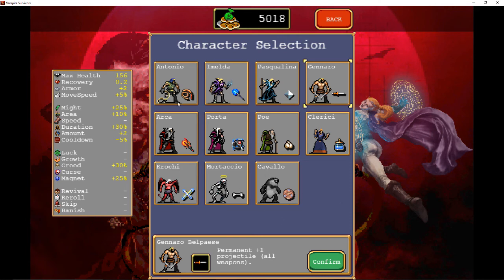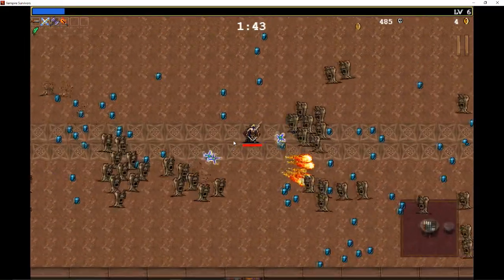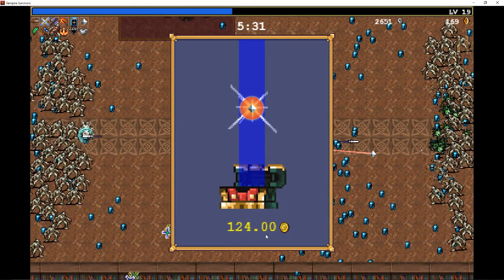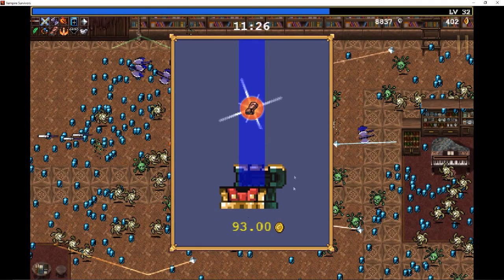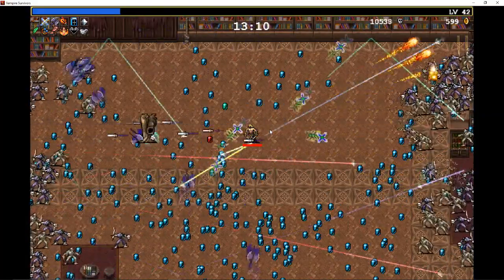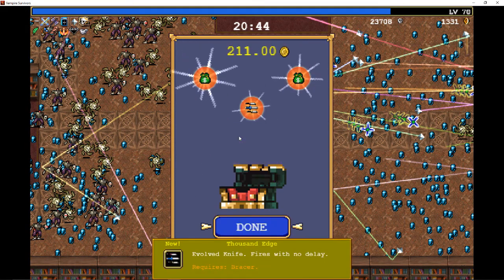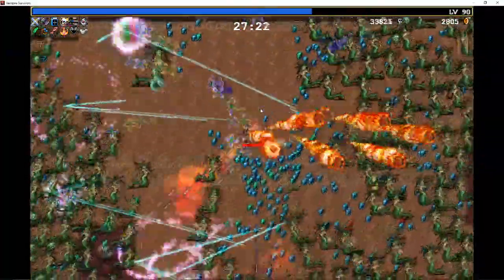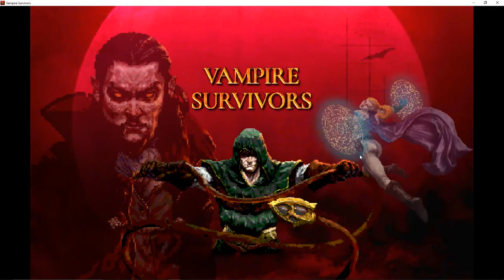Vampire Survivors - Fantastically Chaotic Pixel Graphic Roguelike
Vampire Survivors gameplay with FourmileTV
Let's Play Vampire Survivors  and mow down thousands of night creatures and try to survive until dawn!